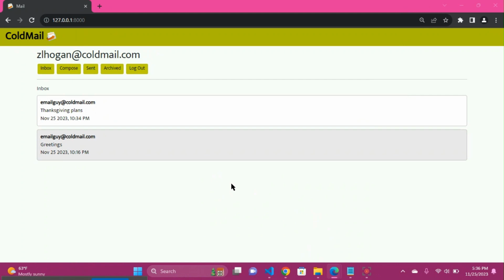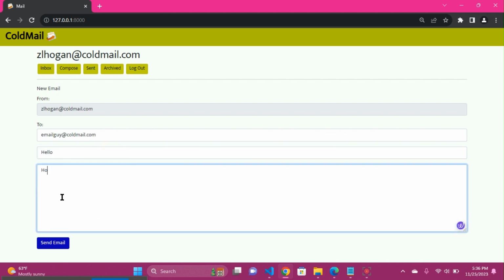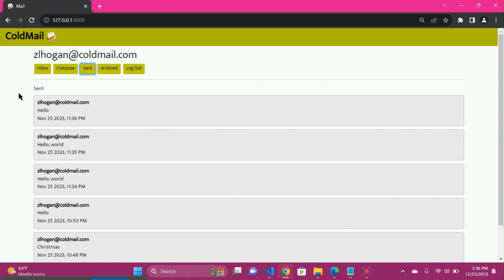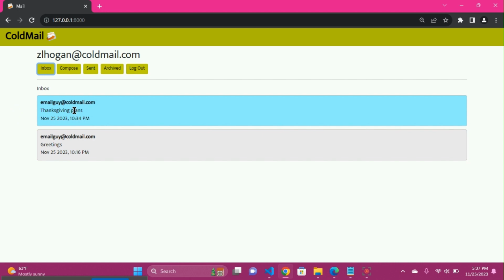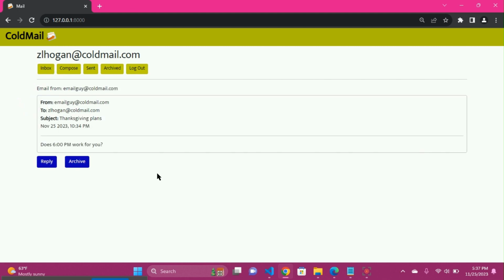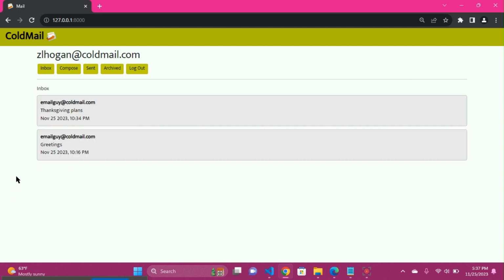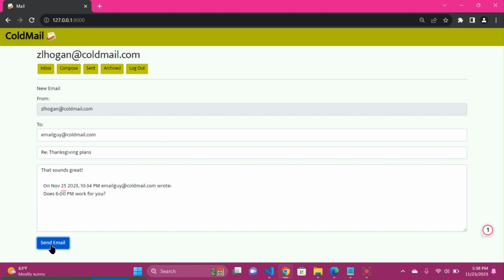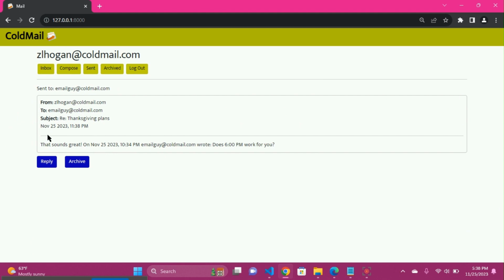CS50W Project 3: Mail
This is my submission for Harvard's online course CS50W Project 3.

This project utilizes Python, a SQLite database, the web framework Django and JavaScript for API calls.

Timestamps:
0:07 Send Mail
0:28 Mailbox
0:51 View Email
1:17 Archive
1:42 Reply